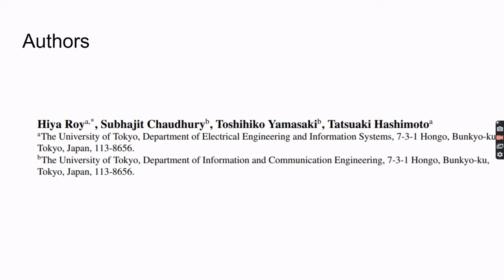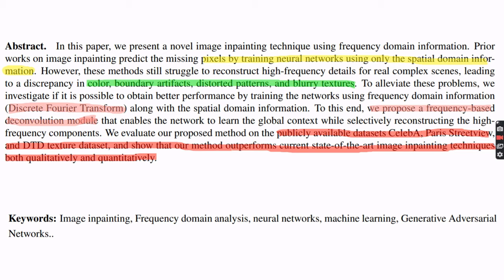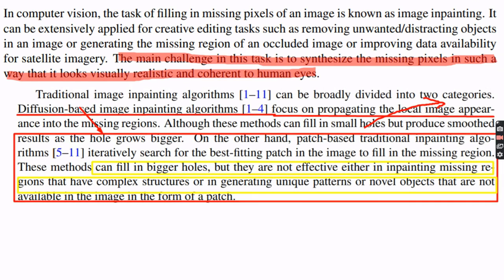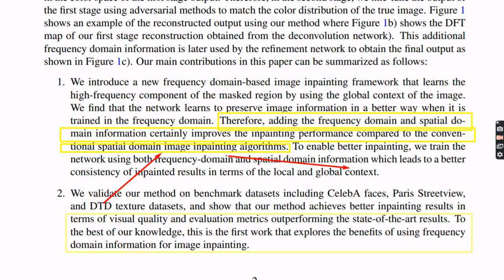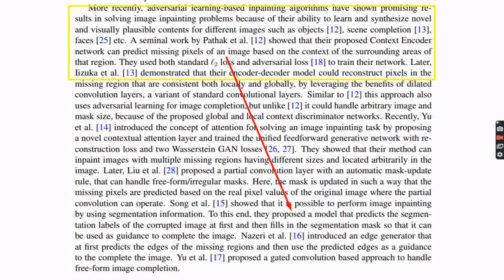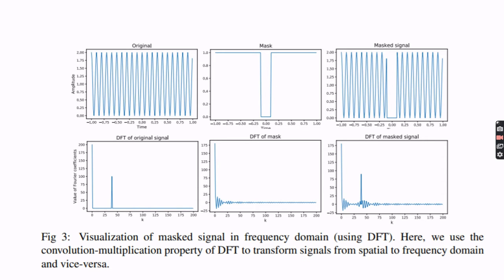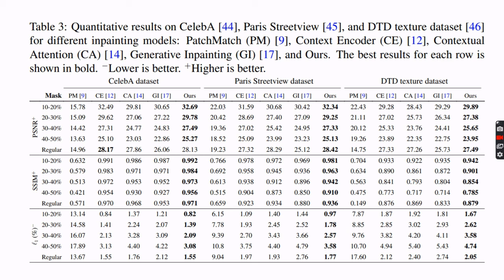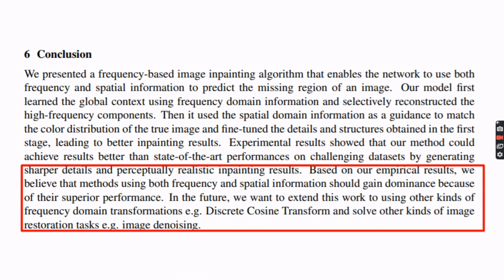Image inpainting using frequency domain priors paper review.